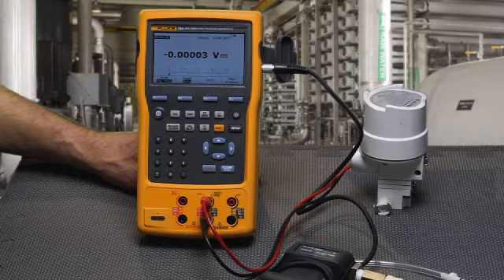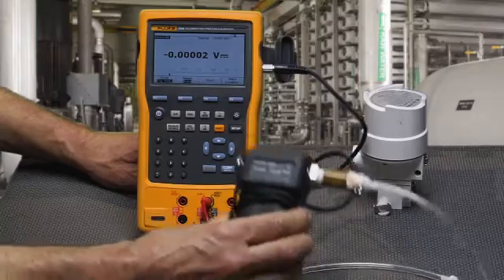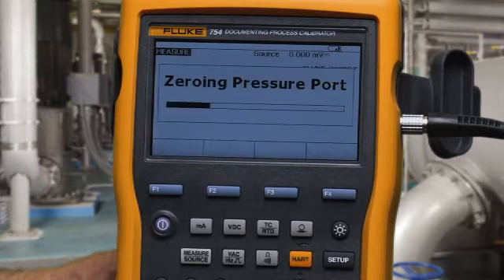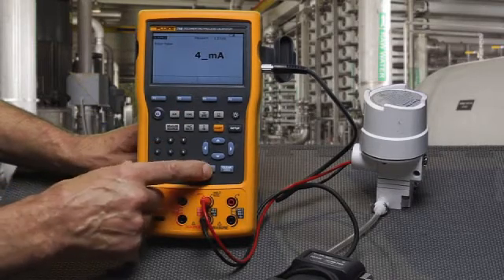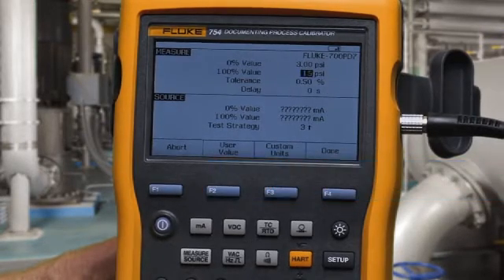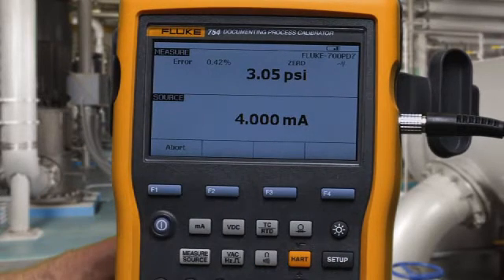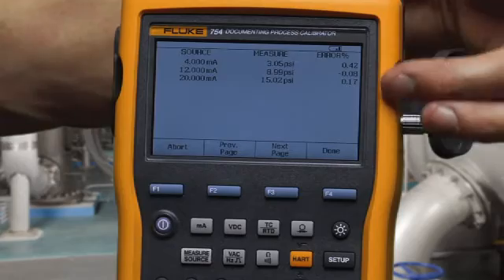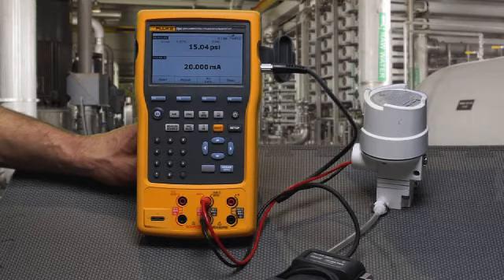How to Test an I/P Converter With The Fluke-754 Documenting Process Calibrator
In this video, get a demonstration on how to connect the Fluke 754 Documenting Process Calibrator to an I/P, configure the calibrator for the test and document its performance in 50% steps.

How to Test an I/P With The Fluke 754

1. Connect Milliamp jacks to appropriate ports of the Fluke 754

2. Press the 'Measure Pressure' button to ensure the Fluke 754 is connected to the pressure module

3. Zero out the pressure by pressing the ZERO button

4. Connect the pressure module to the I/P instrument

5. Press the MEASURE/SOURCE button to source milliamps

6. Go to the split screen and press F1 to begin an As-Found test

7. Configure settings for the test

8. Press F4 once settings are configured

9. Press F2 to begin test

Whether you're calibrating instruments, troubleshooting a problem, or running routine maintenance, the Fluke 754 with HART® communication can help you get the job done faster. It does so many different tasks, so quickly and so well, it's the only process calibrator you need to carry. This rugged, reliable integrated communicating calibrator is ideal for calibrating, maintaining, and troubleshooting HART and other instrumentation.

The 754 is a powerful multifunction documenting calibrator that you can use to download procedures, lists, and instructions created with software; or upload data for printing, archiving, and analysis. The powerful built-in HART interface is capable of performing nearly all the day-to-day tasks you now perform with a separate communicator.

In fact, the 754 does the work of several tools. It sources, simulates and measures pressure, temperature, and electrical signals with one rugged, hand-held device. For documentation, the 754 automates calibration procedures and captures your data. And, of course, it helps you meet rigorous standards like ISO 9000, FDA, EPA and OSHA regulations. Plus, the new improved graphical screen, Li-Ion battery for longer life, USB port, and accessories help you work smarter and faster.

Some key features include:

• Measures volts, mA,TDs, thermocouples, frequency, and ohms to test sensors, transmitters and more

• Sources/simulates volts, mA, thermocouples, RTDs, frequency, ohms, and pressure to calibrate transmitters

• Powers transmitters during test using loop supply with simultaneous mA measurement

• Handles fast pulsed RTD transmitters and PLCs, with pulses as short as 1 ms

• Measures/sources pressure using any of 29 Fluke 700Pxx Pressure Modules

• Creates and runs automated as-found/as-left procedures to satisfy quality programs or regulations, and records and documents results

For more info about the Fluke 754 Documenting Process Calibrator, visit the Fluke